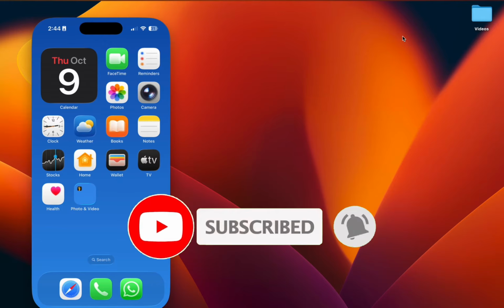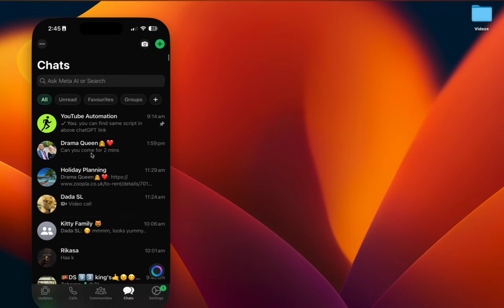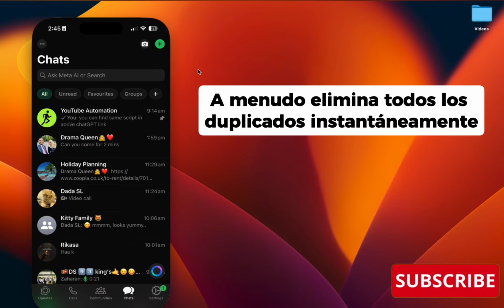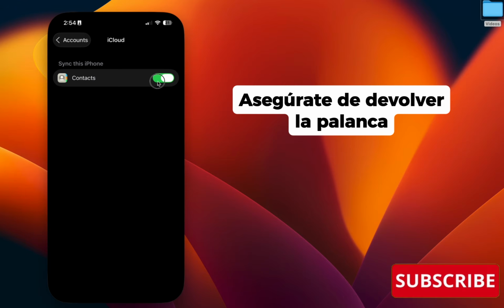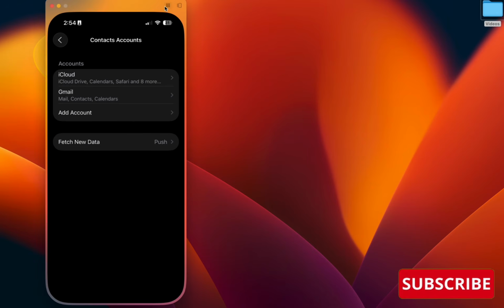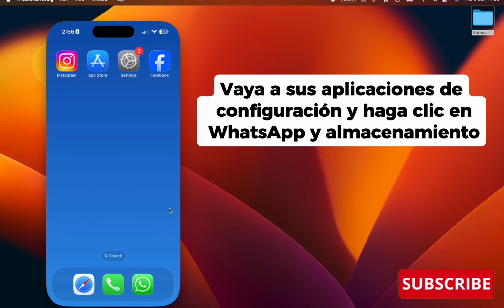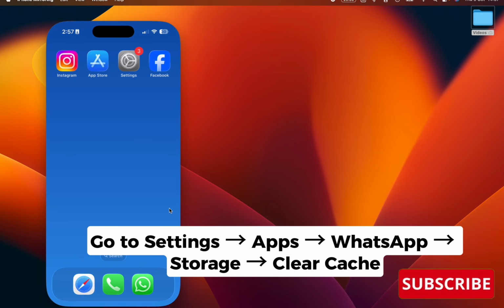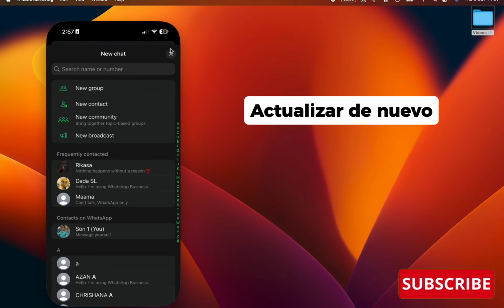Cómo Arreglar Contactos Duplicados en WhatsApp | WhatsApp Muestra Contactos Repetidos (2025)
-¿Tus contactos de WhatsApp aparecen duplicados?
En este video te mostraré paso a paso cómo solucionar el problema en Android y iPhone.

Aprenderás:
– Por qué WhatsApp muestra contactos duplicados
– Cómo actualizar y sincronizar tu lista de contactos
– Cómo fusionar o desvincular contactos repetidos
– Cómo limpiar la caché y actualizar nuevamente

Guía rápida y sencilla — sin apps de terceros